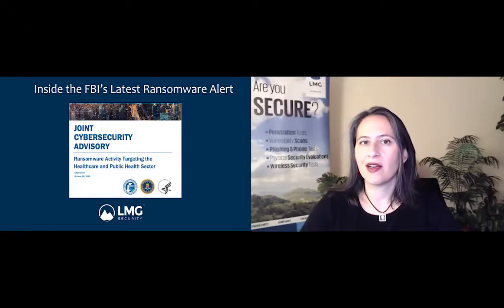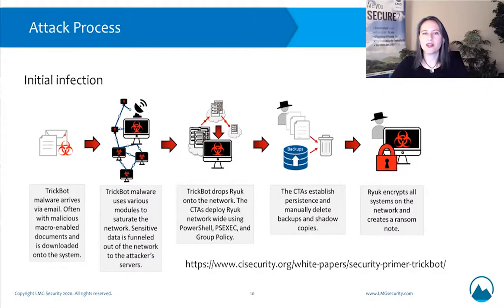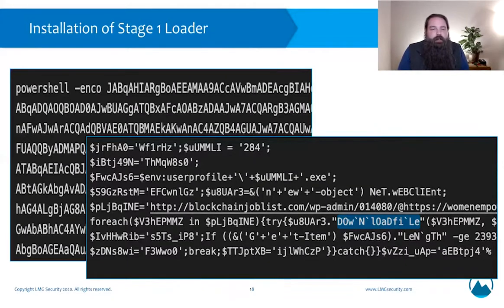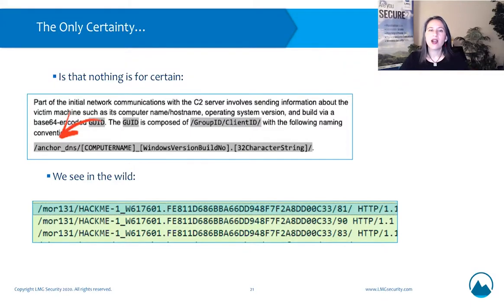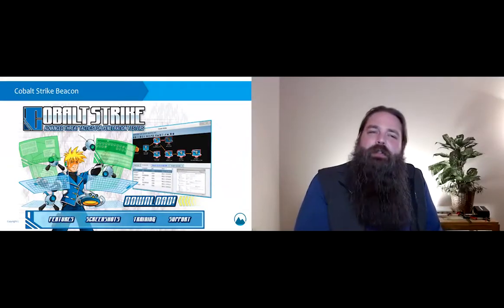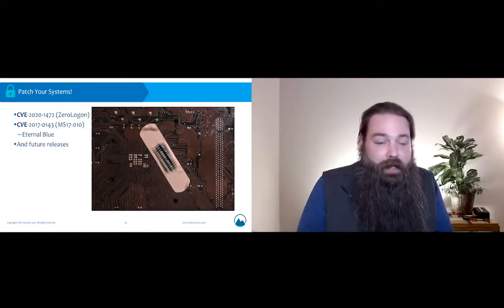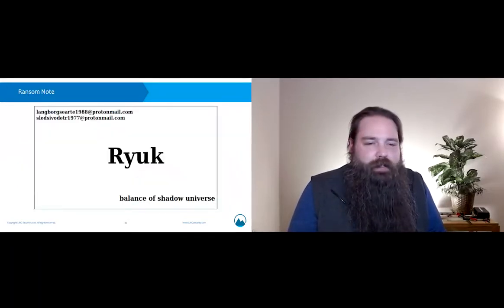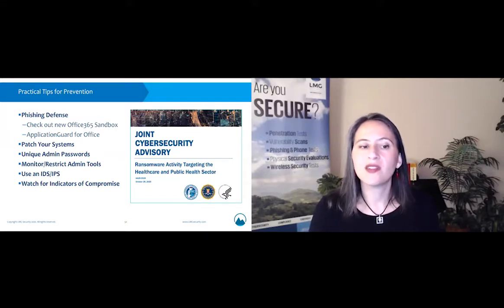Inside the November FBI Ransomware Alert - See Real Images of Ryuk Ransomware in Action!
Learn how to recognize the precursors of the latest ransomware threat and protect your organization. The FBI recently released a Joint Cybersecurity Advisory warning of imminent ransomware attacks on healthcare and the public health sector. In this fast-paced, technical talk, we will show you real examples of the Ryuk ransomware, including indicators to watch for on your network. We will step through the warning, show you samples of a Trickbot infection which is one of the precursors to Ryuk, discuss the techniques of the cybercriminal gang behind the operation. Finally, learn tactics for detecting this stealthy threat, and effective ways to respond once you discover it. Specific topics include:

* Identify early warning signs of the impending ransomware attack
* Understand how to properly contain the sophisticated malware off your network
* Learn tactics for preventing or mitigating ransomware attacks